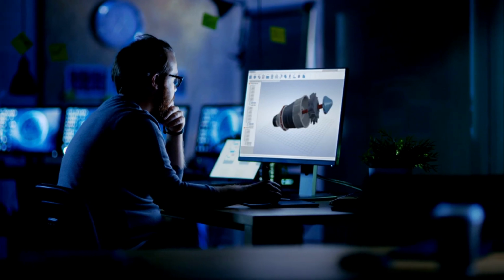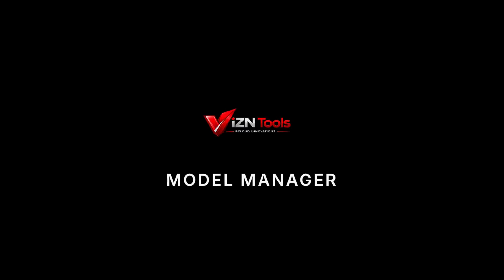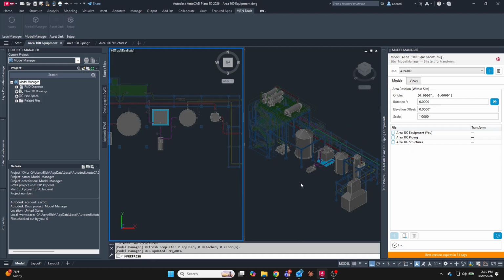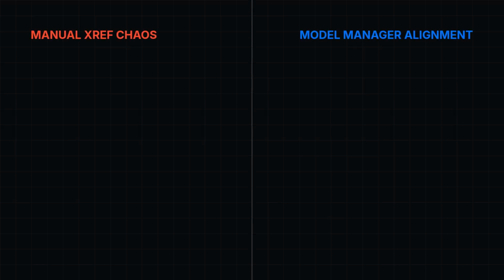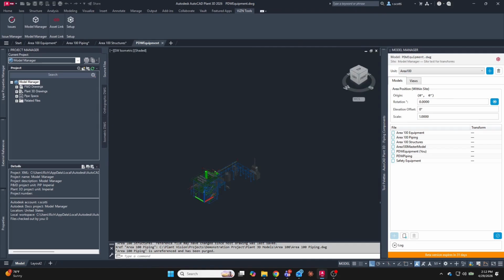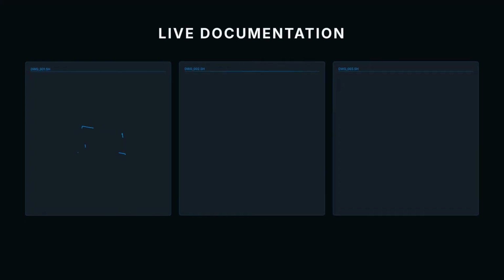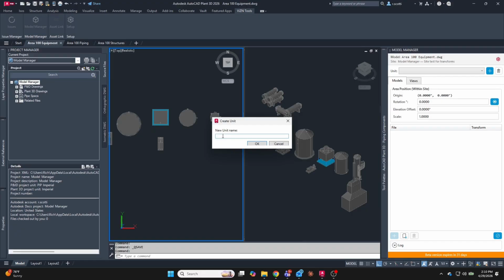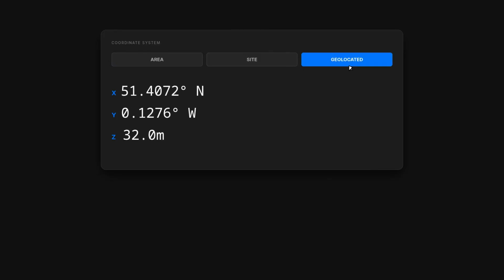ViZN Tools - Introducing Spatial ViZN